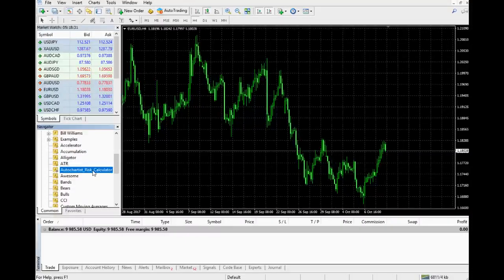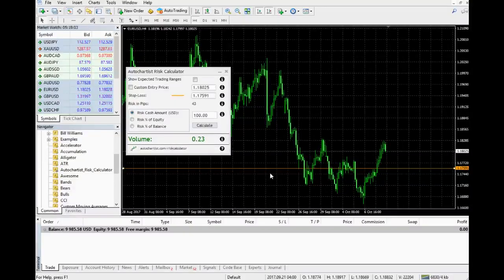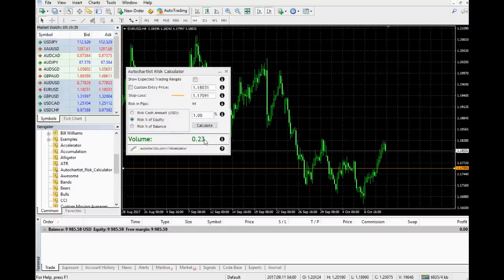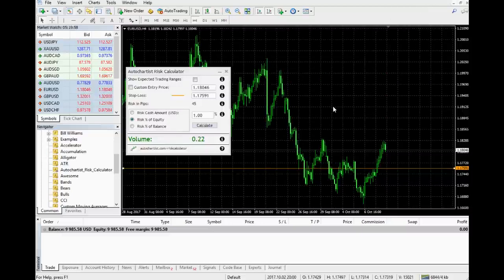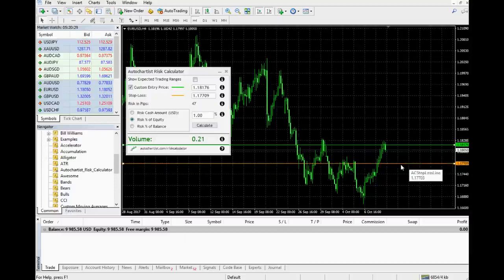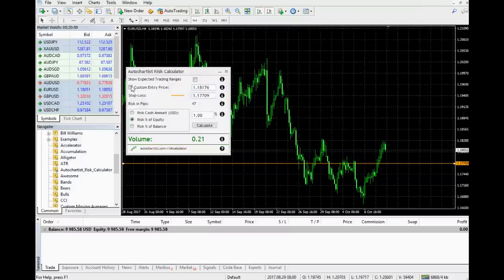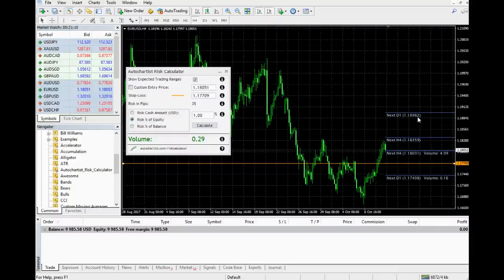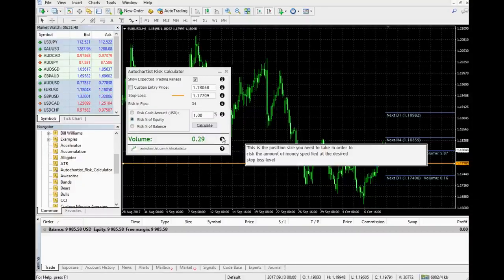Risk Calculator for Traders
Are you interested in trading and investing on the stock exchange market?
Trading with IFC Markets is simple - 4 small steps and you are ready to work on financial markets with an international broker.

Only with IFCM Group you can create and trade new financial instruments from a variety of available assets.

Make your website more attractive using our Live charts, Currency converter, Forex widget, Market overview and other widgets.